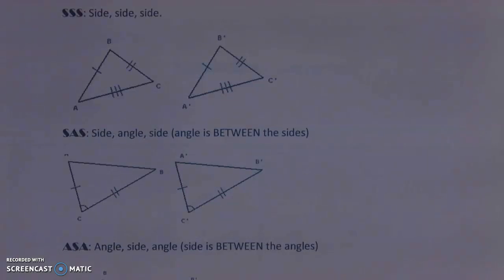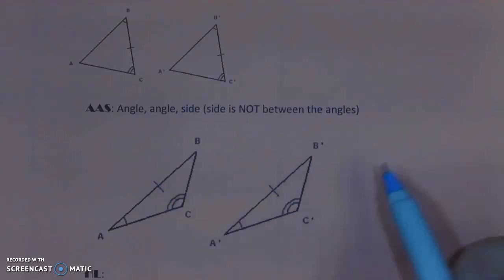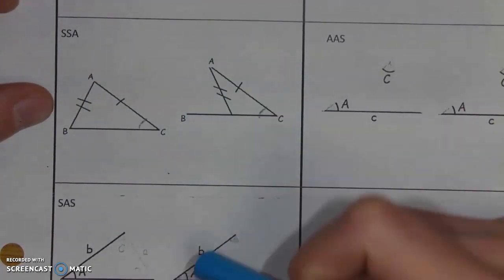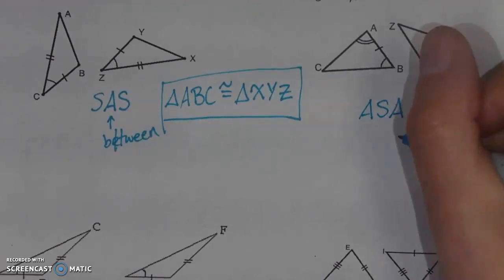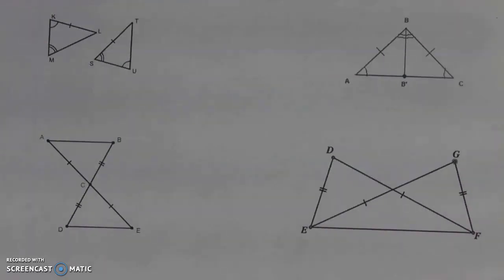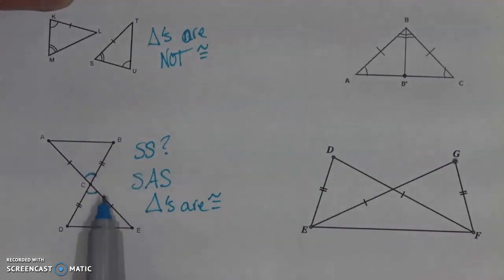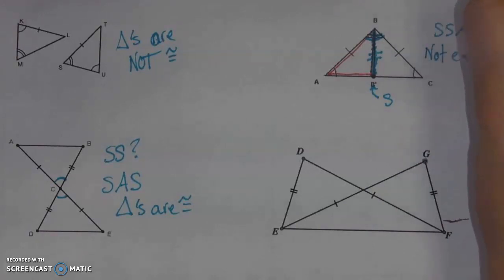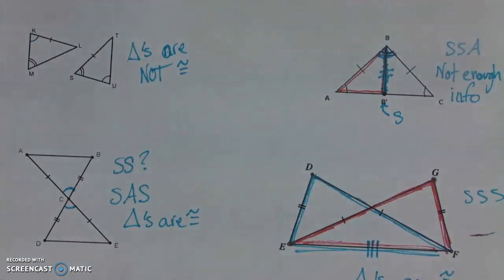Using Triangle Congruency Theorems Basic